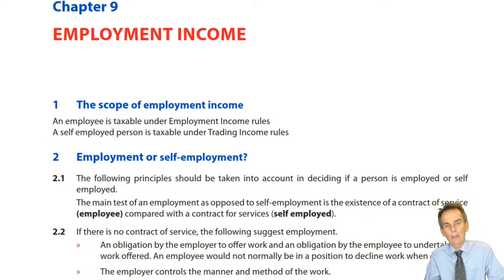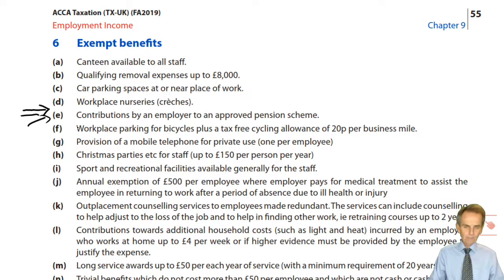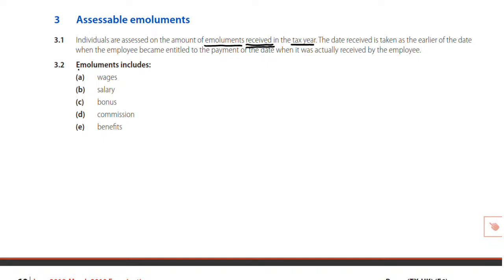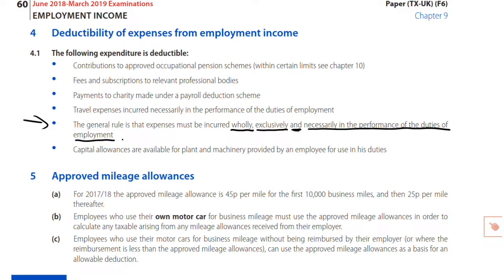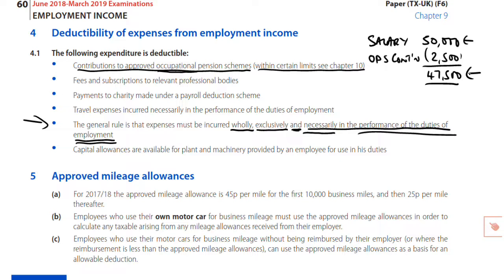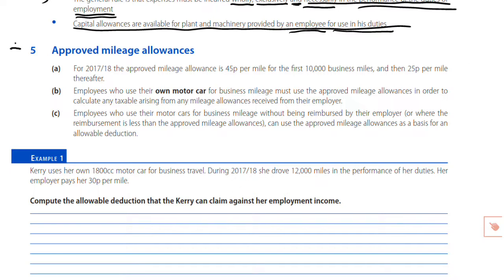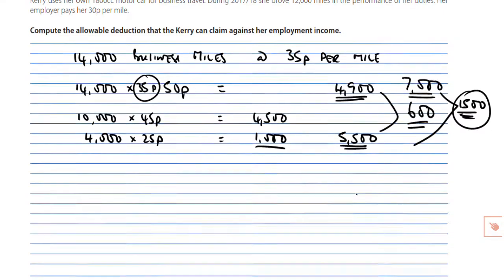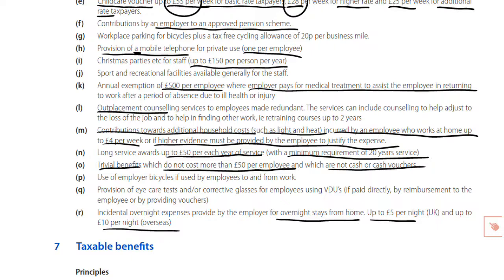Introduction to Employment income - allowable expenses and exempt benefits – ACCA Taxation (TX-UK)